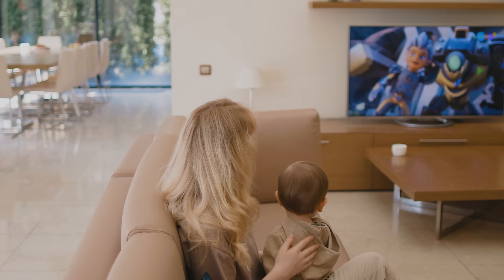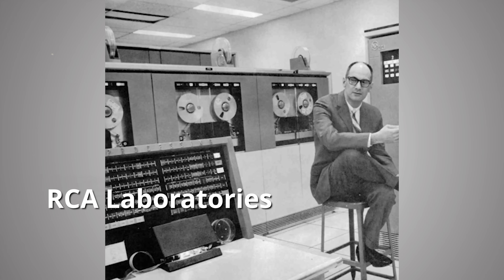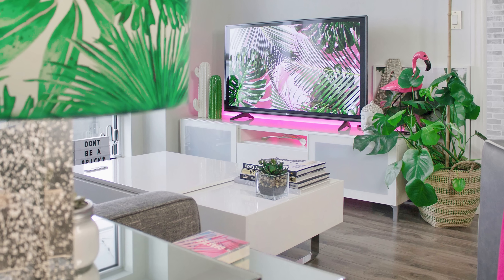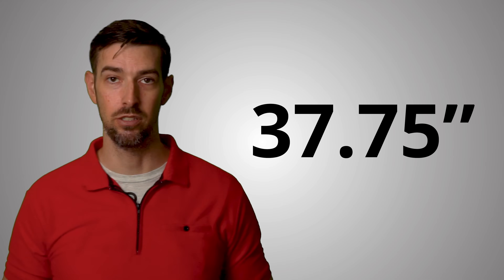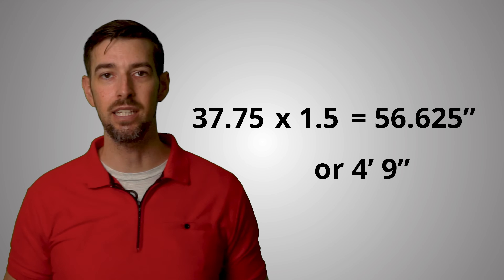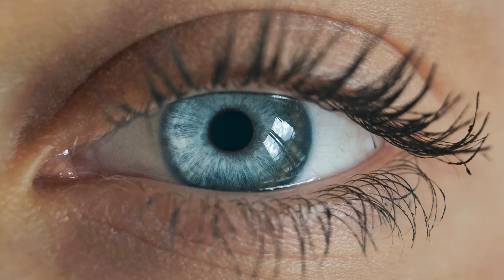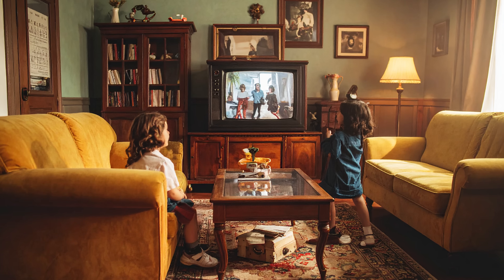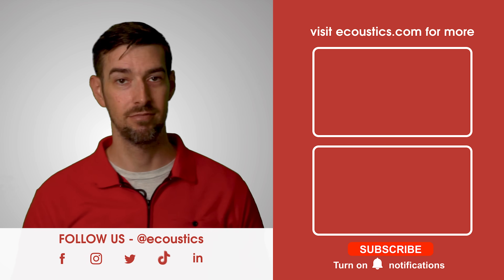SITTING TOO FAR AWAY? | Optimum Viewing Distances for TVs | eCoustically Speaking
Chances are you're actually sitting further away than the optimum viewing distance of your 4K UHD TV, and DEFINITELY too far away from your 8K TV. In order to get the best possible viewing distance from your shiny TV, there is some math involved (or you could just check out the chart towards the end of the video), but regardless, we gotcha covered on what seems to be a hot topic for lots of people. Sit back, relax, and check out the calculations that could mean you're about to rearrange the living room furniture. 😄

Our viewing distance chart for 1080p, 4K and 8K TVs has been updated for TVs up to 115-inches in diagonal (no need for a calculator):

Here are some TVs to check out.

2025 King of TV
- Sony BRAVIA 8 II (55/65")

Best Bright Room TV
- Samsung S95F (55/65/77/83")

Best Value for Size
- TCL QM7K TV (55/65/75/85/98/115")